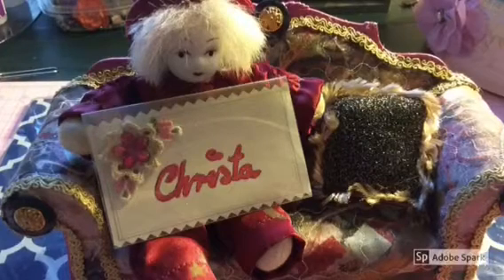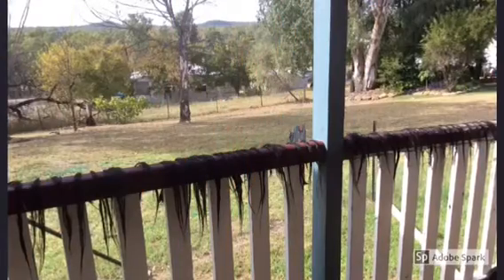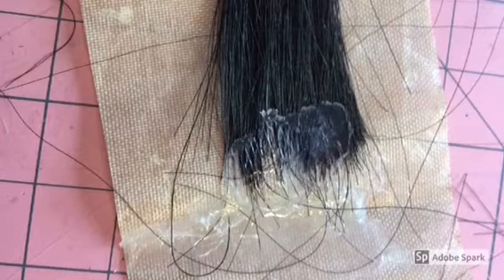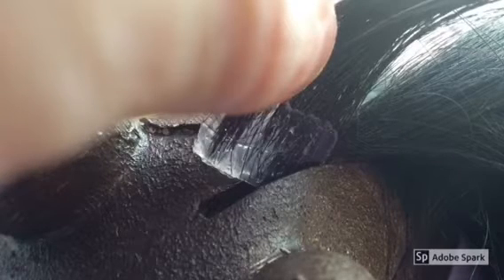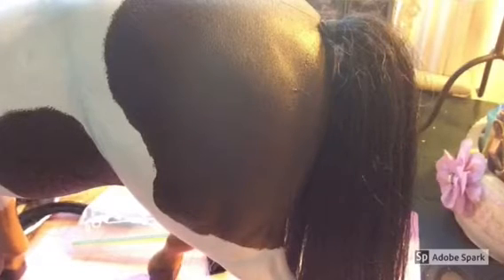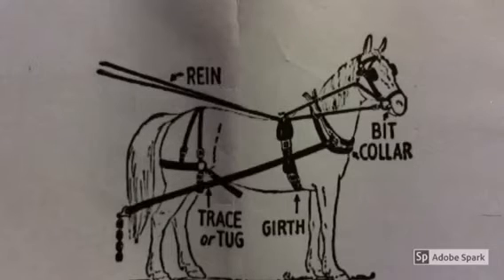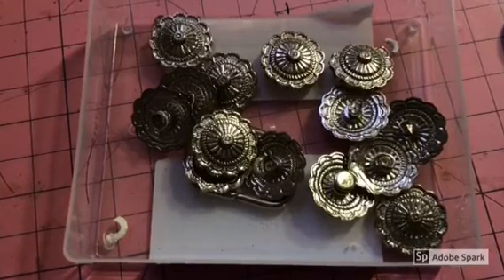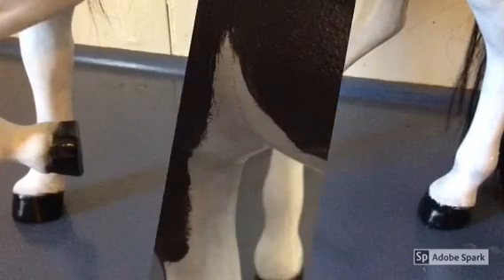Completing Transformation Part 3 of Gypsie Rose